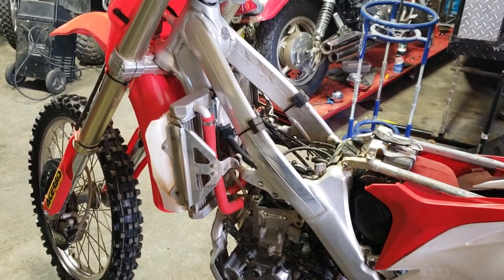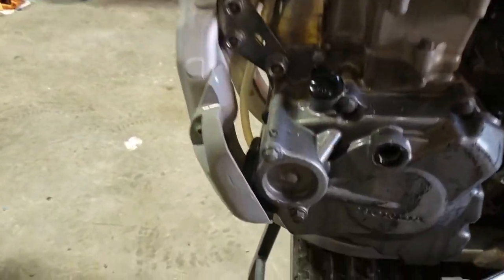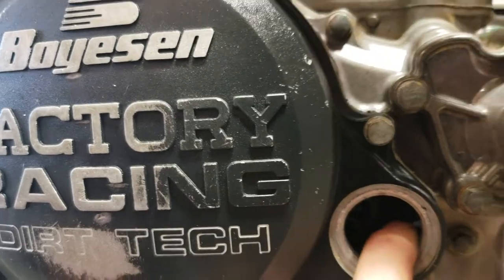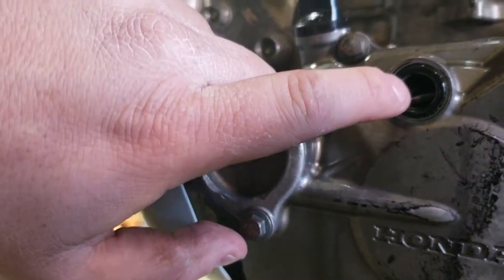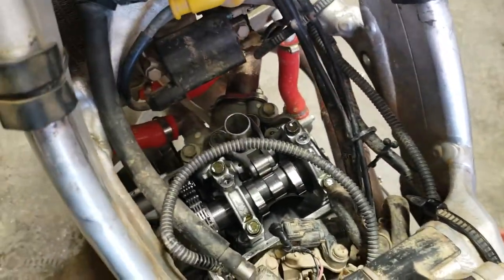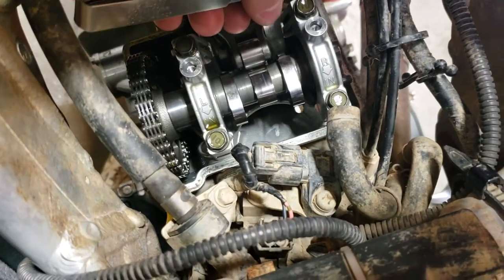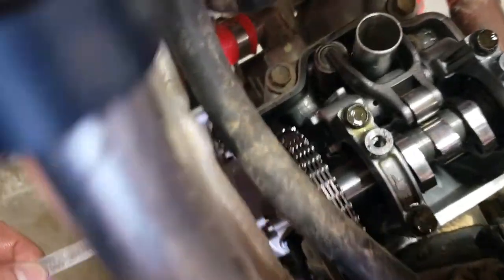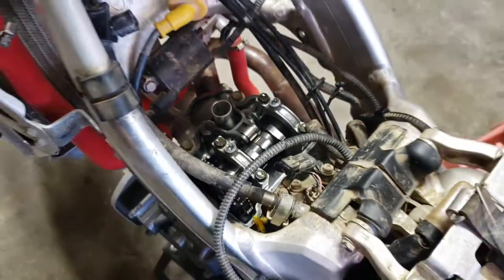Adjusting Valves on a Honda CRF250r!